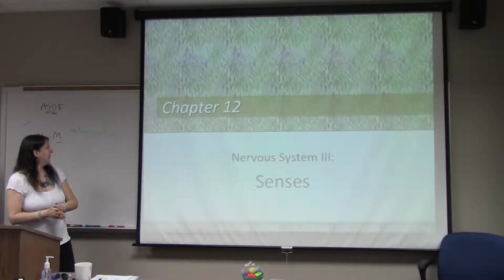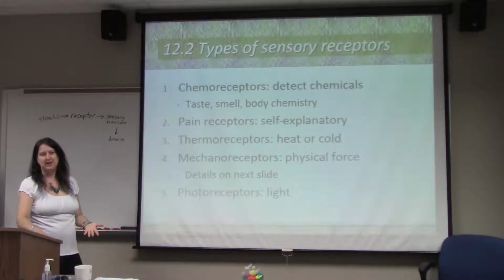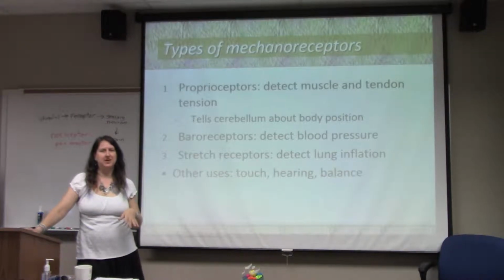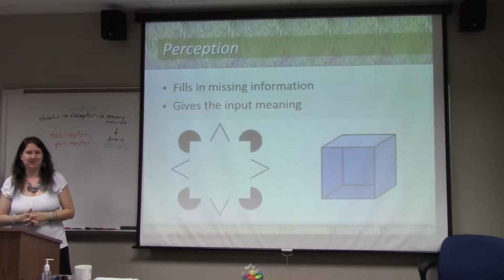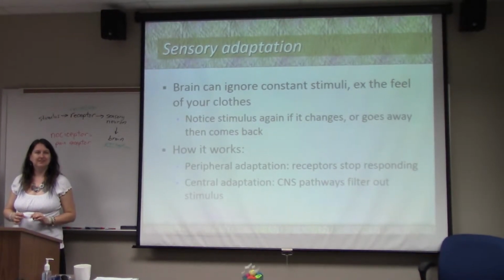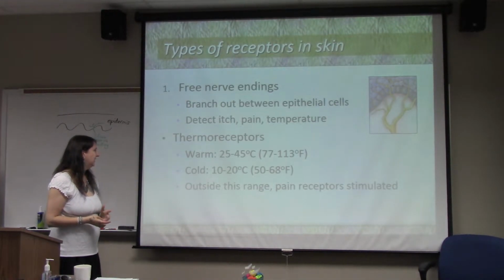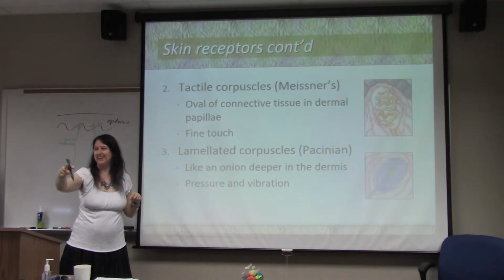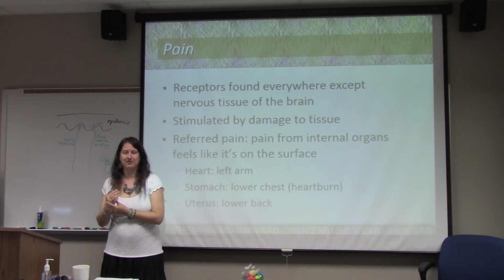Senses part 1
Lecture on the senses: pathway of information, types of receptors, sensation vs perception, and touch